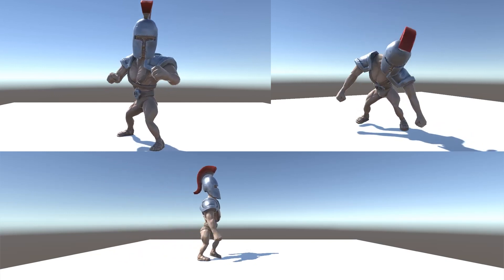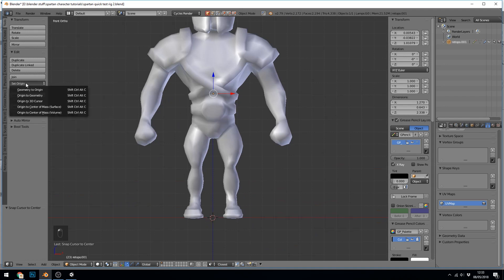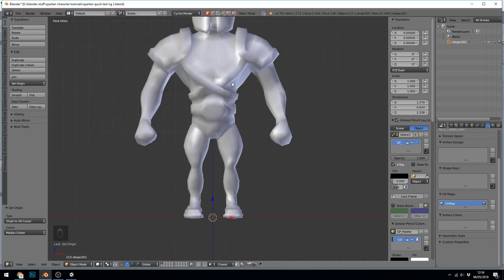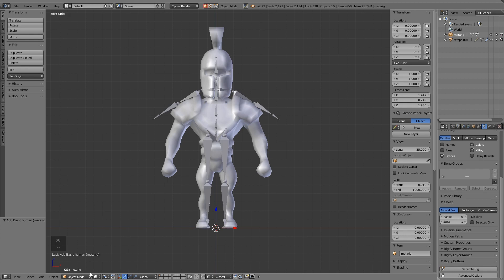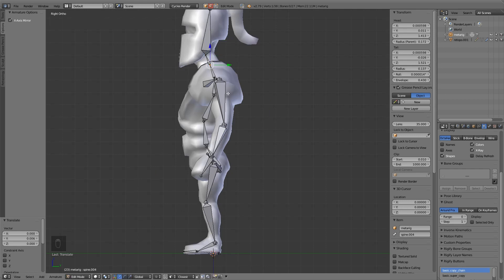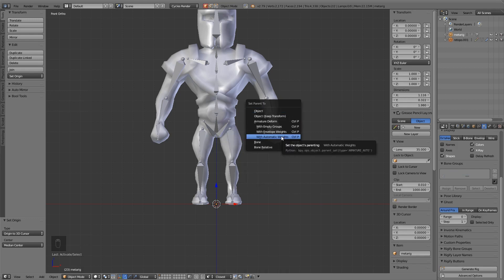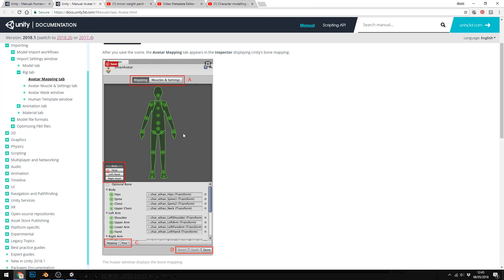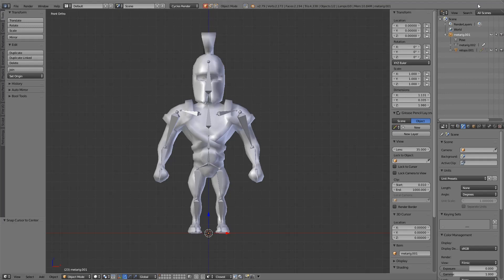Cheaters Guide to Rig and Animate - Quick and Easy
Cheater's guide to rig and animating really quickly

This is the easy way to get you characters animated
For those that want to know how to create your own rig please look at my tutorial playlist

Learn how to create game assets using blender
This episode looks at installing new brushes for sculpting
We also look at the mask brush, dyntopo with relative detail
And using different brushes for style.